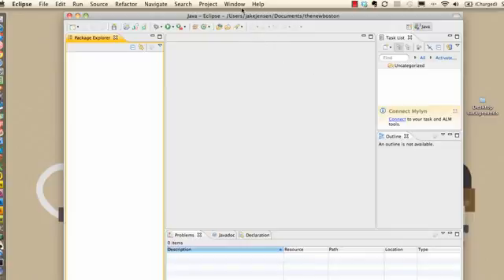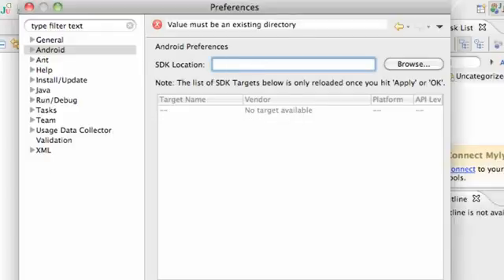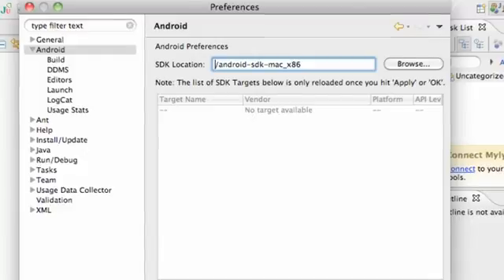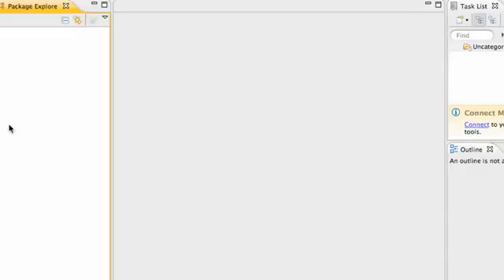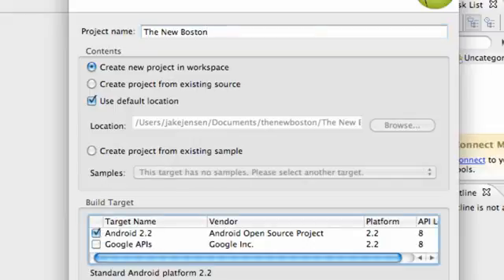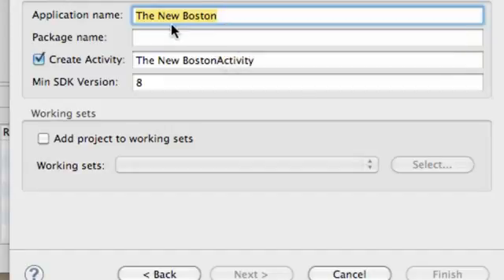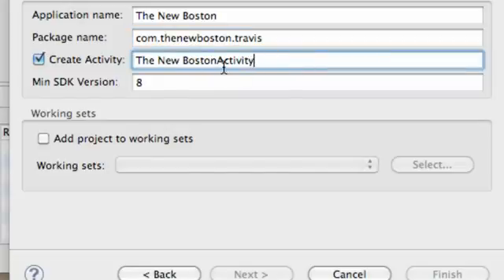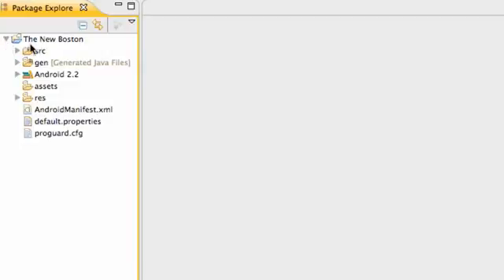Android Application Development Tutorial 4 Setting up an Android Project YouTube 2017